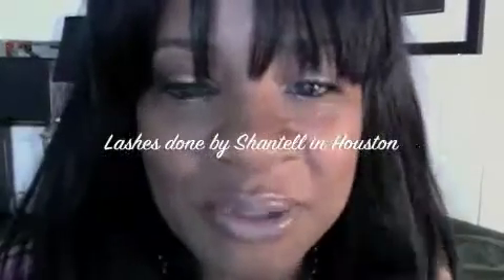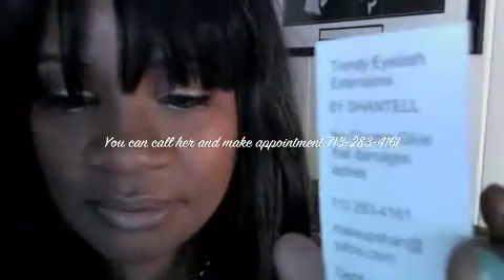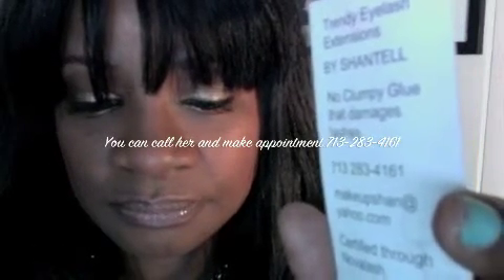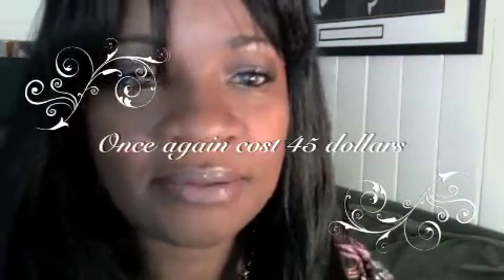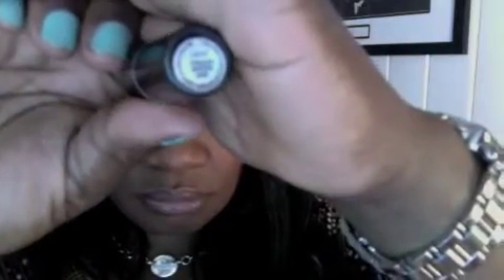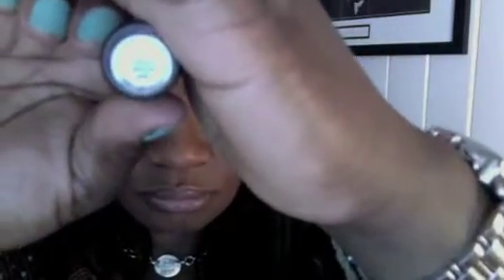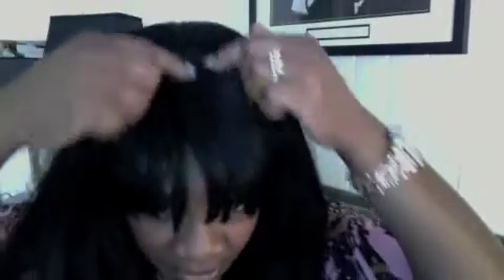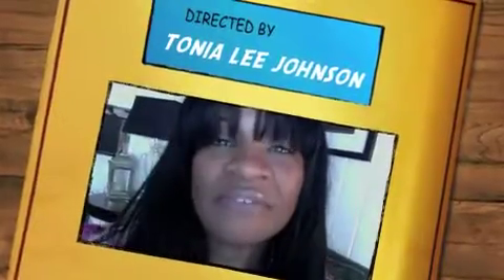Trendy eyelashes extensions by Shantell, and my eye look today